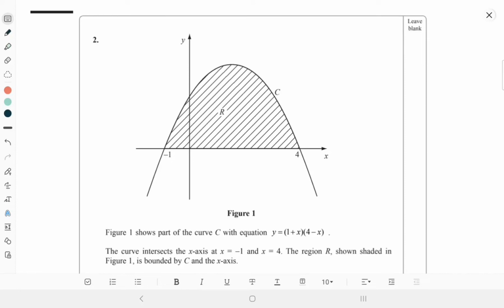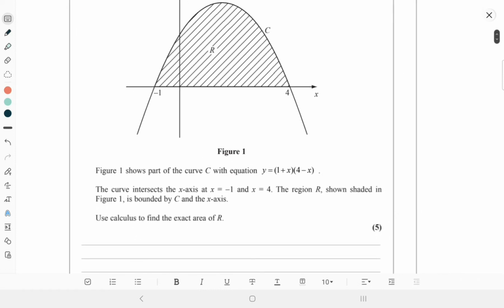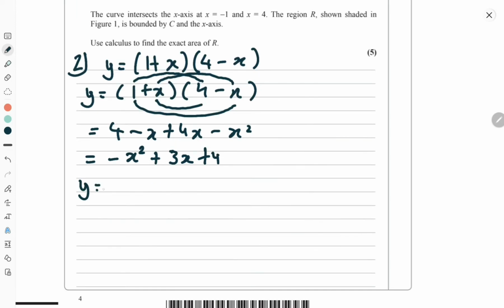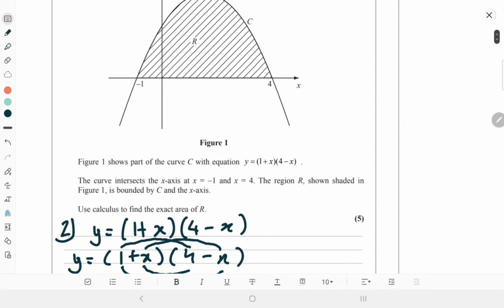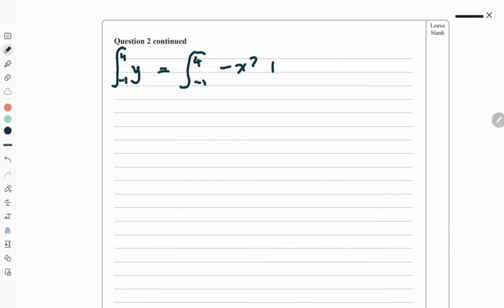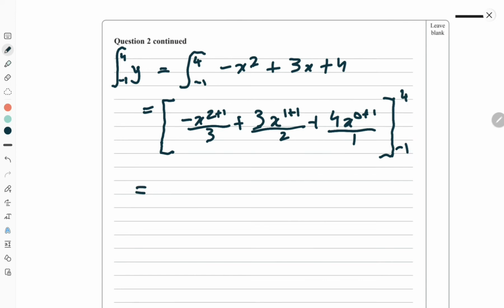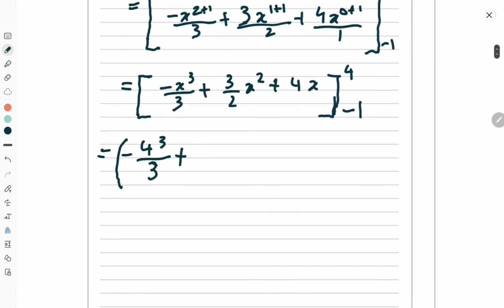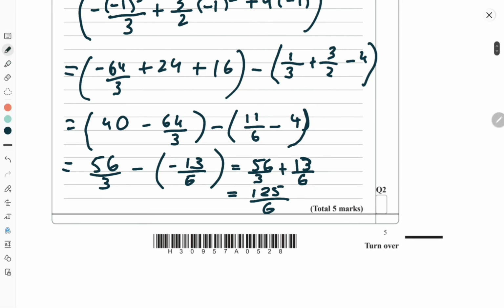January 2009 AS Level Maths Paper C2 | Edexcel | Shaded region Q2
A simple explanation of how to solve question 2 in the January 2009 exam series paper C2 pure. Hope this helps.

Edited by VideoGuru (Works only on Play Store)